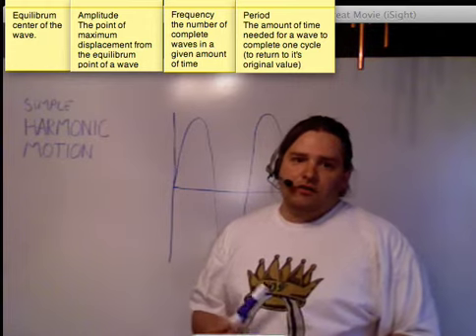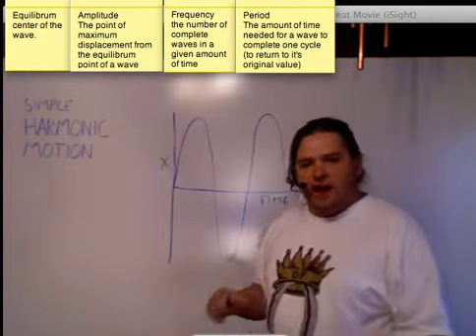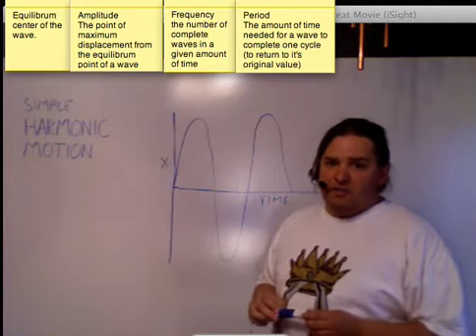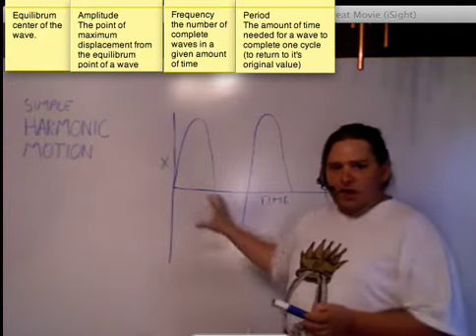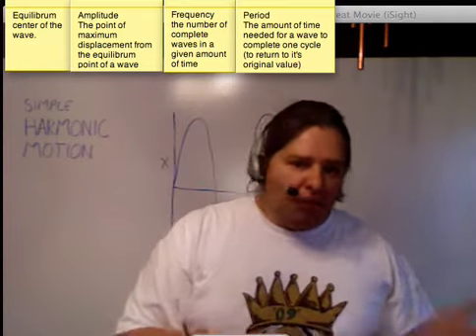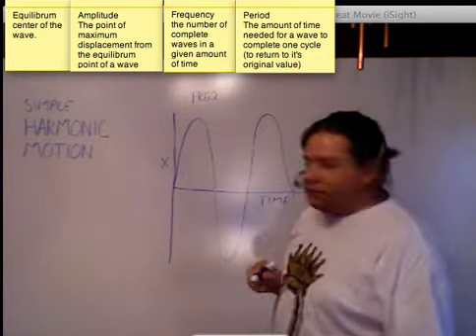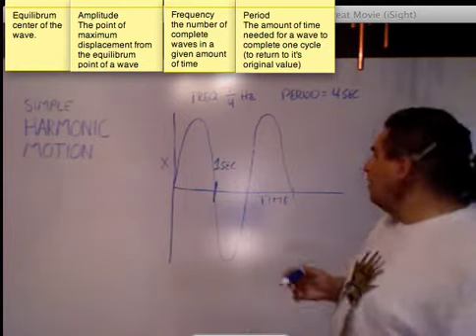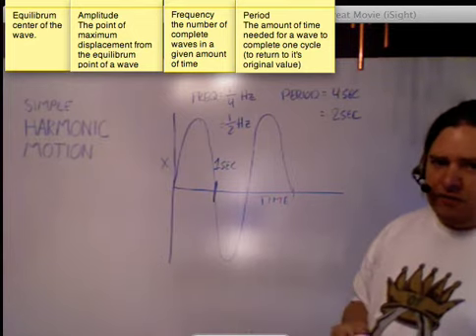Simple Harmonic Motion Frequency and Period